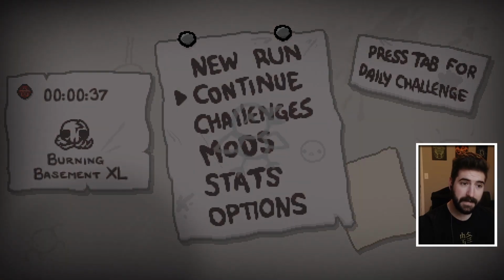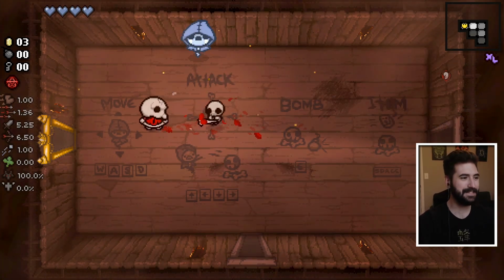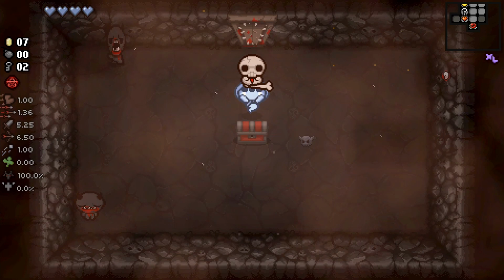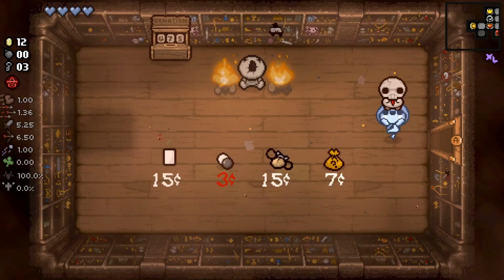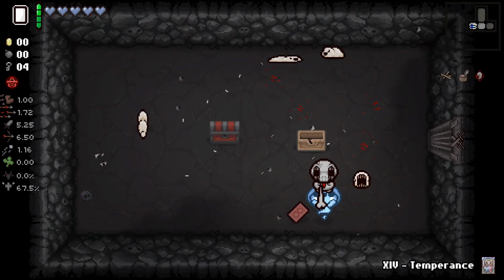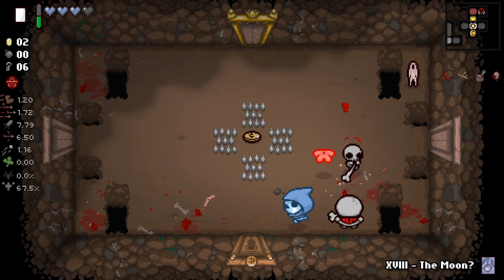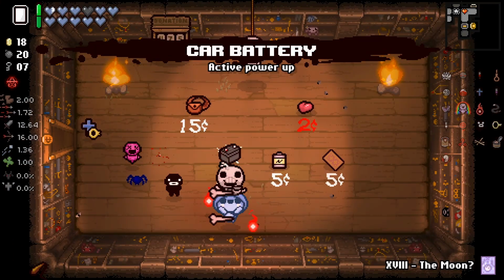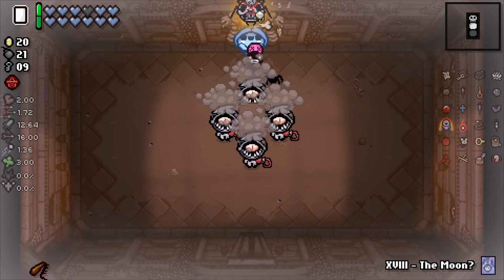Tainted Forgotten + C Section Is Hilarious | The Binding of Isaac: Repentance | Episode 114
he shoots skeleton babies and they bonk

Hello all, and welcome to The Binding of Isaac: Repentance, the final DLC for The Binding of Isaac: Rebirth! We've put almost 1,000 hours into the previous DLCs and I'm sure we'll put hundreds more hours into this one! Join me on this journey one last time as we try to 100% the game again (or 1,000% or 1,000,000% or 1,000,000,000% or whatever we're at now).

We'll also be streaming pretty often on Twitch (don't worry, those VODs will hit this channel so you don't miss any action on our save file) so make sure you're following to get notified when I go live

I really need to figure out that to put down here and considering I graduated with a degree in marketing I know that I should have wayyyyyy more links to stuff but oh well this is all I got: